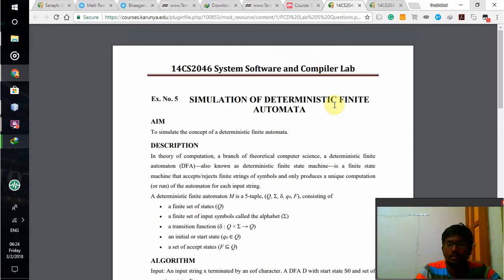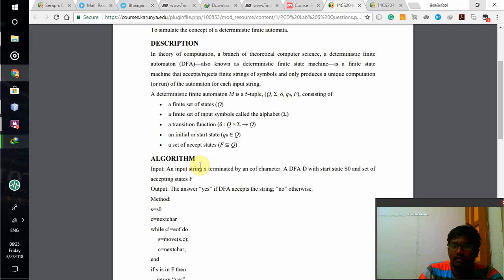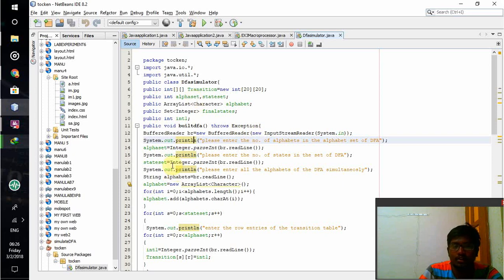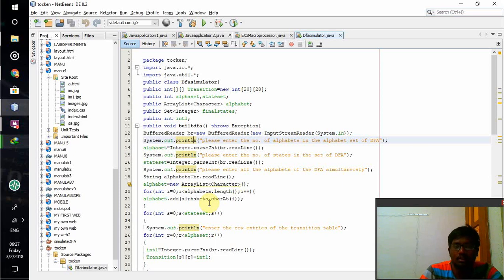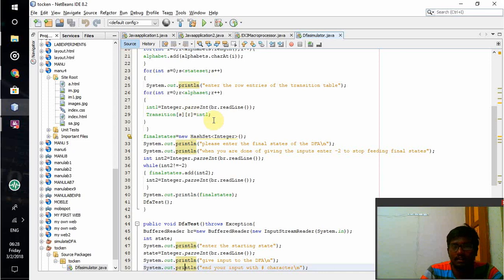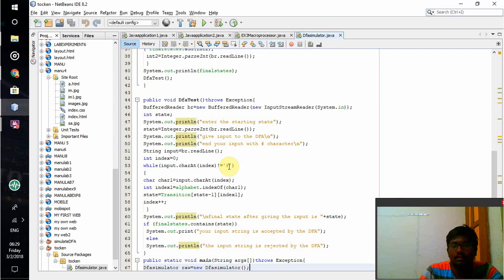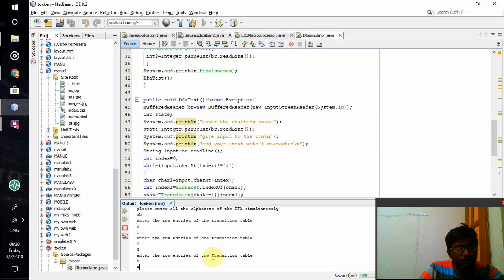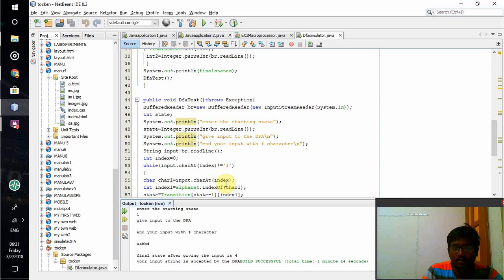SIMULATION OF DFA using java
SIMULATION OF DFA